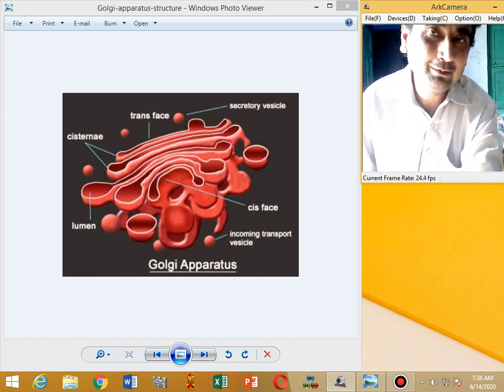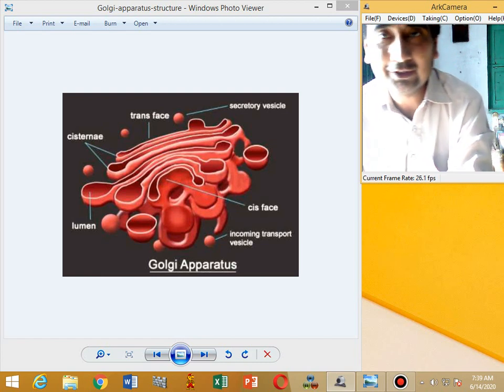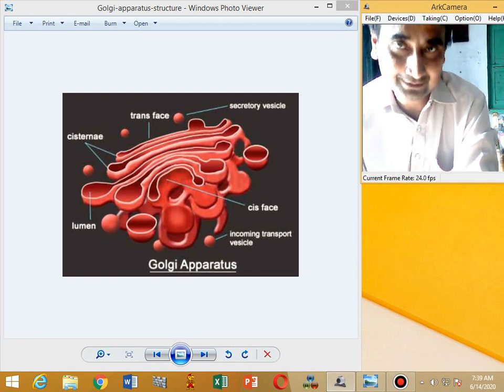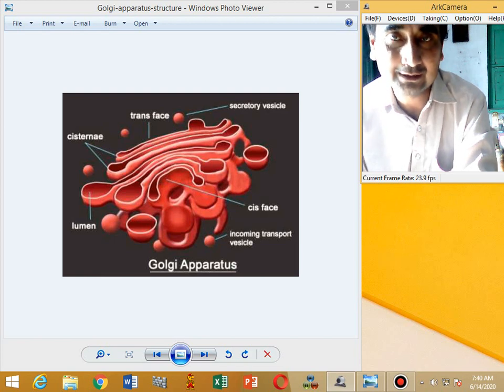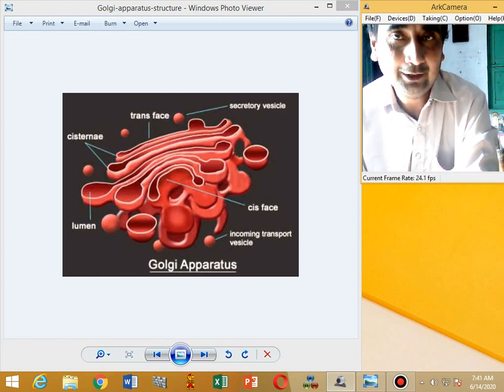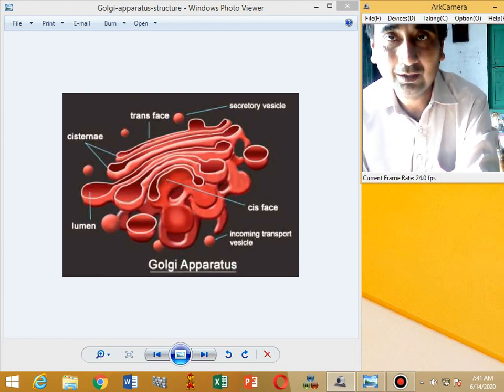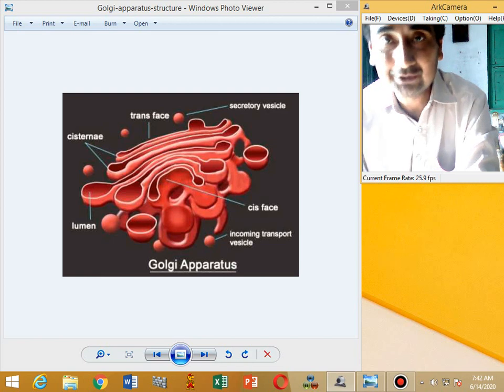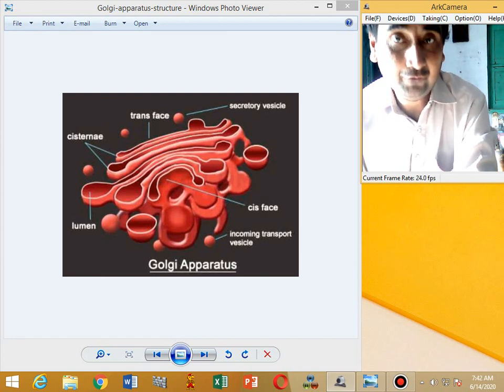Lecture 8 Botany class 4th year topic Golgi Appratus paper c Ishtiaq hussain lecturer in biology